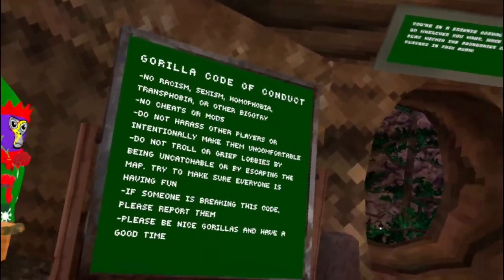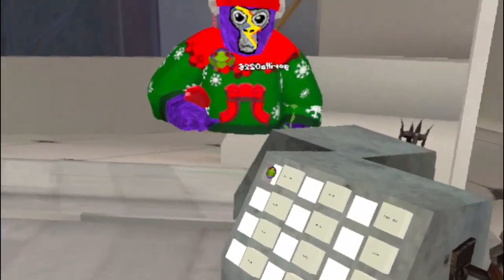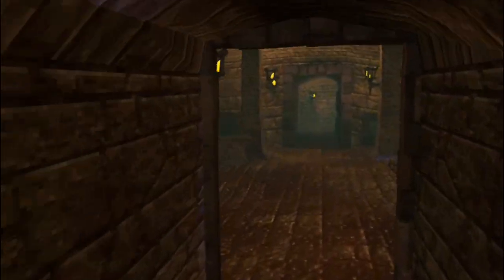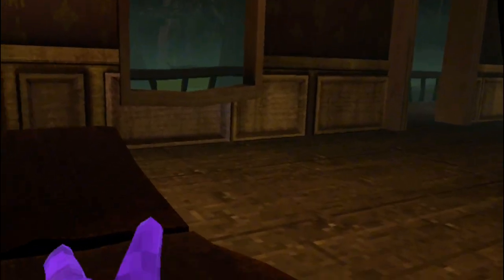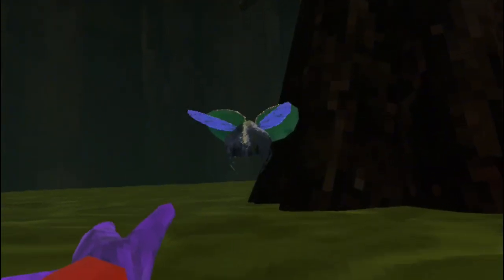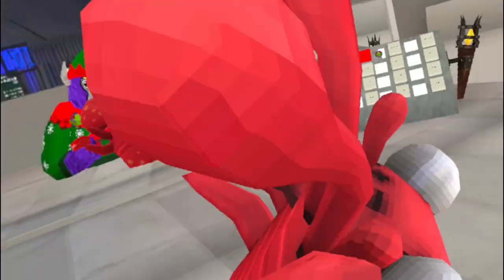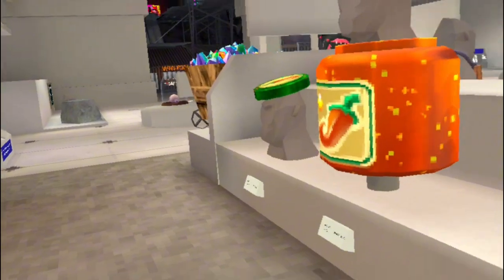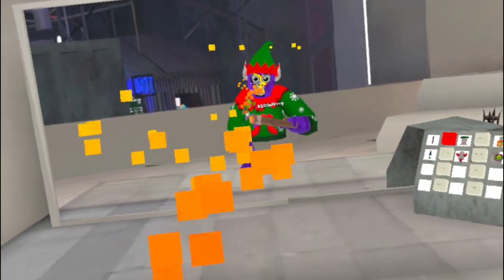THE SWAMP MAP IS BACK IN GORILLA TAG?!?! | Gorilla Tag VR